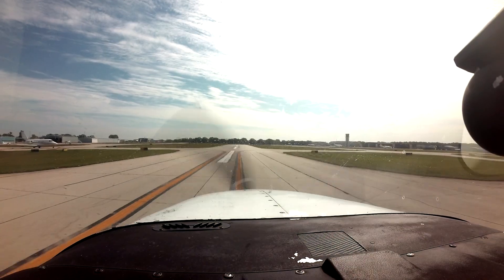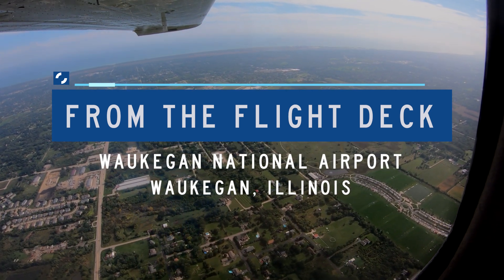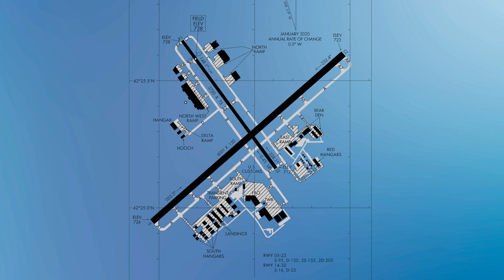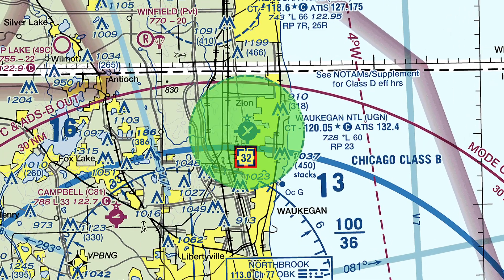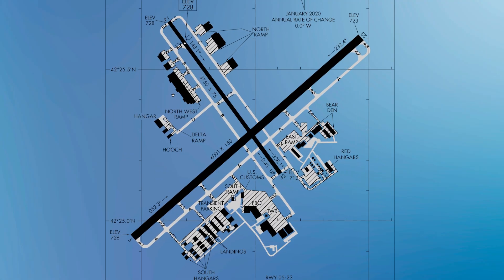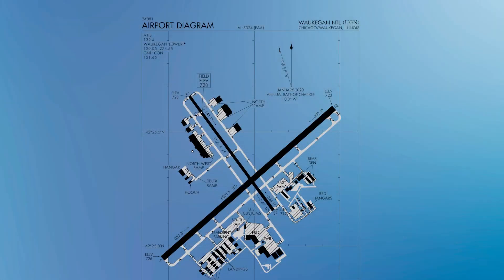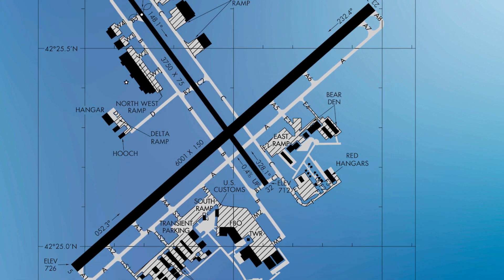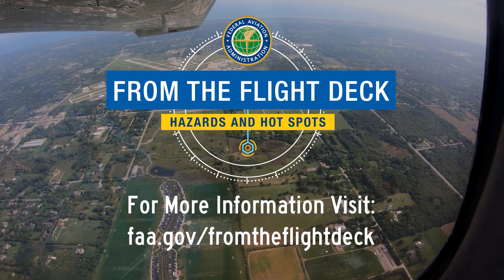From the Flight Deck – Waukegan National Airport (UGN)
Waukegan National is a small to medium sized, primarily general and corporate aviation airport, located just northwest of the city of Waukegan, Illinois.

0:45 - The runway configuration consists of two intersecting runways labeled 5-23 and 14-32. The taxiway system includes full length parallel taxiways south of runway 5-23 and on either side of runway 14-32. Also discusses the traffic mix.

1:18 - UGN has Class Delta airspace. When arriving pilots may be asked to report at one of several reporting points, some depicted on charts and some not. If you are unfamiliar or can’t locate any of these points, just advise the tower and they will issue alternate instructions.  Kenosha Regional Airport (UES) is located north of Waukegan National and has a similar layouts. Pilots have sometimes confused the two.

1:43 - There is a risk of Runway-Taxiway misidentification at UGN. Pilots have confused Taxiway B with Runway 32.

2:16 - Another nationally recognized risk factor are ramp areas that have direct access to runways. While not particularly an issue at Waukegan, the potential does exist at the following locations: Sierra 1 and 3 and Echo 3 along taxiway Alpha.